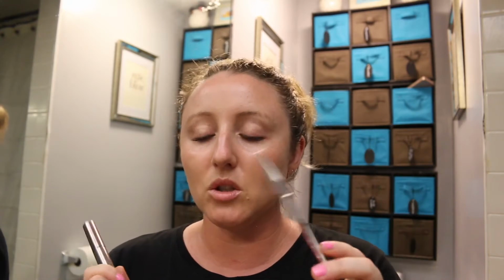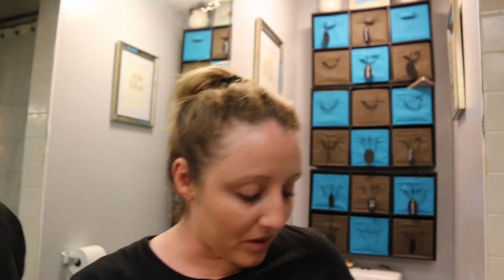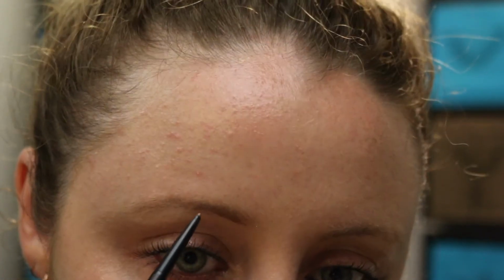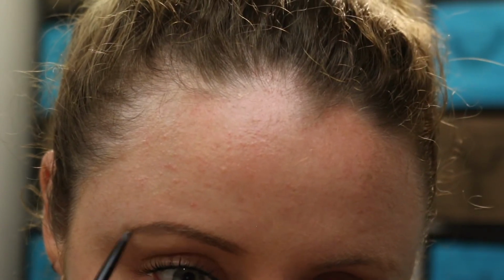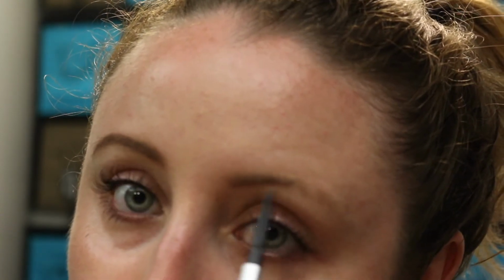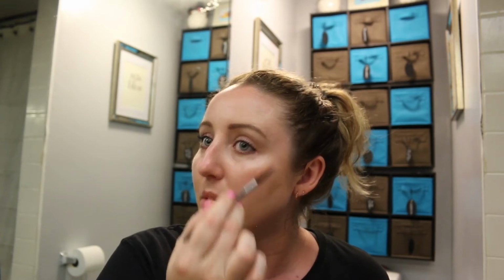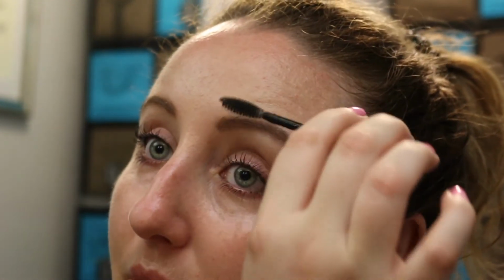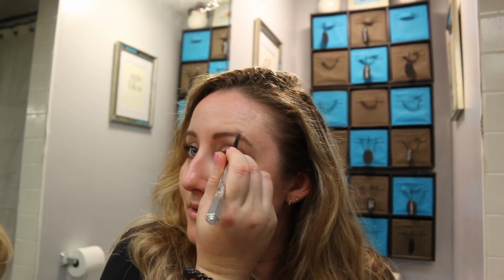How I Fill In My Brows In 5 Minutes | Katie Snyder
Filming Equipment:
Canon 70D
Canon G7 X (New Vlogging Camera)
Canon PowerShot (Old Vlogging Camera)
Ring Light
Cowboy Studio Lights
Rose Lights (background)
Curtain Lights (background)
Selfie Ring Light (great for vlogging @ night)
Rode Mic
Sigma Lens
128gb SD Card
Elgato HD
Elgato HD60
Blue Yeti Mic
XBOX 360
Super Mario
Mario Kart
Donley Kong
Mine Craft
Grand Theft Auto
Red Dead Redemption
Sims 3 (mac)
Sims 3 (pc)
Sims 4 (mac & pc)
Empire Total War

KatieSnyder157.Tumblr.com

Write Me A Letter:
Katie Snyder
1253 S. Beretania Ave
Honolulu Hawaii 96814 USA

*Some Links Are Affiliate-which means I receive a percentage of the revenue made from purchasing products through this link -it is one of the ways I support myself whilst making videos.

About this video: Today's video explains how I fill in my brows in 5 minutes.